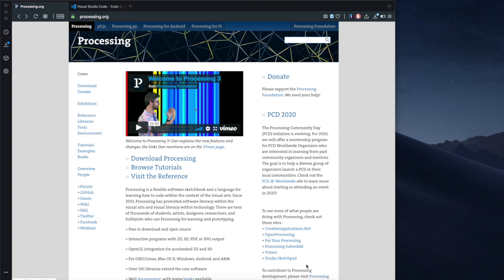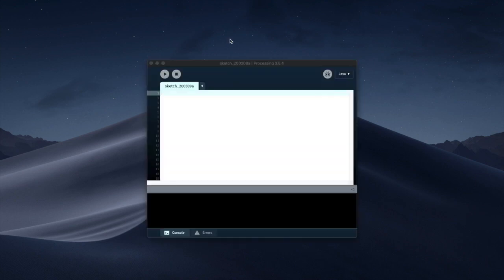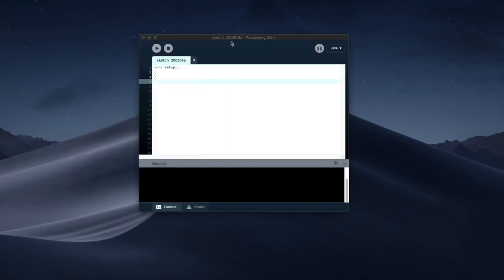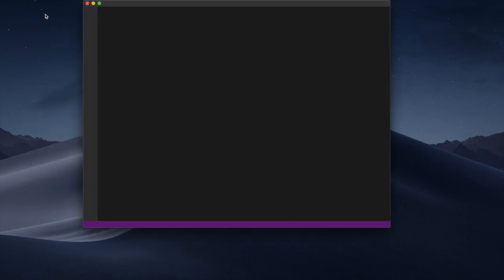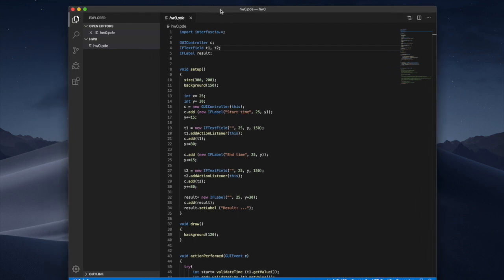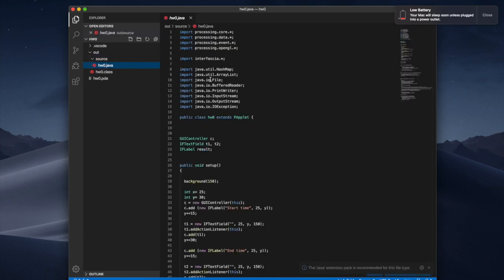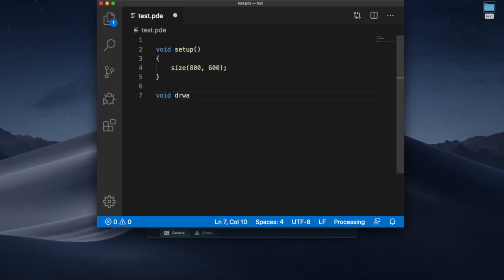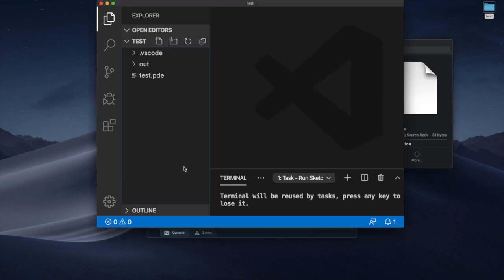Processing + Visual Studio Code setup for Mac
Processing + Visual Studio Code setup for Mac  tutorial for ID311 - Software Prototyping @ KAIST